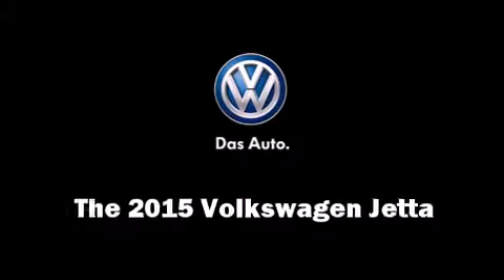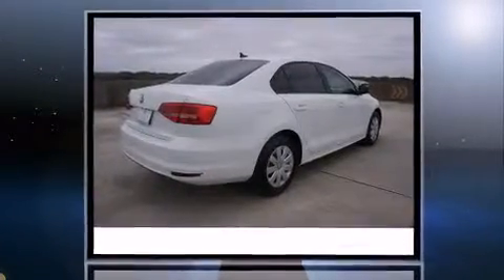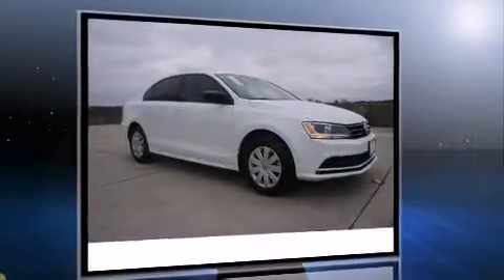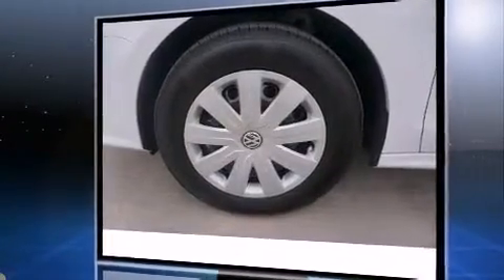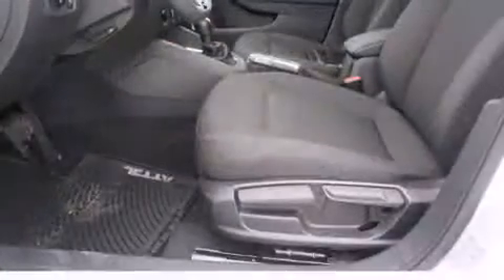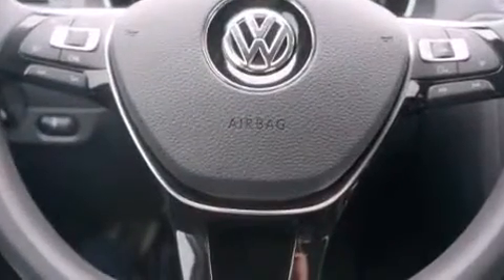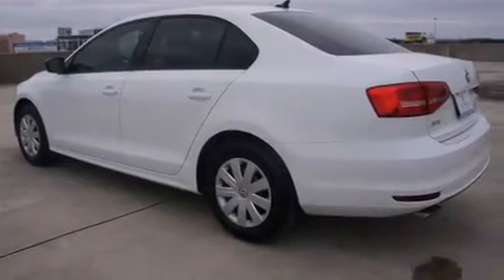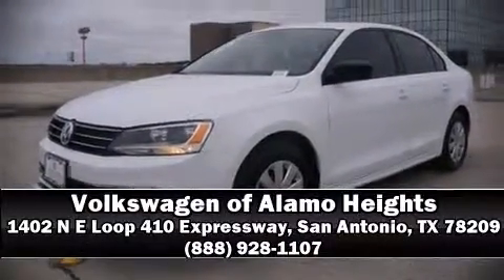2015 Volkswagen Jetta 2.0L S w/Technology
1402 N E Loop 410 Expressway

The 2015 Volkswagen Jetta. This 4 door, 5 passenger sedan is waiting for you to take home! Smooth gearshifts are achieved thanks to the efficient 4 cylinder engine, and for added security, dynamic Stability Control supplements the drivetrain. All of the premium features expected of a Volkswagen are offered, including: 1-touch window functionality, a tachometer, variably intermittent wipers, a trip computer, an outside temperature display, an overhead console, and much more. You and your passengers will enjoy the stereo system, which includes a CD player with MP3 capability, steering wheel mounted audio controls, and 4 speakers, providing excellent sound throughout the cabin. Side curtain airbags deploy in extreme circumstances, shielding you and your passengers from collision forces. We pride ourselves in the quality that we offer on all of our vehicles. Please don't hesitate to give us a call.